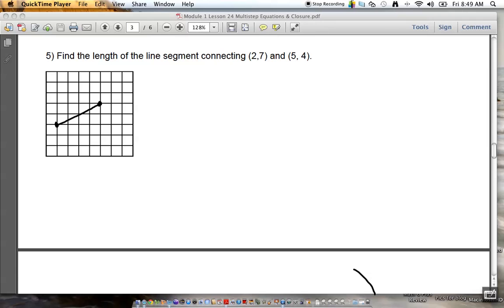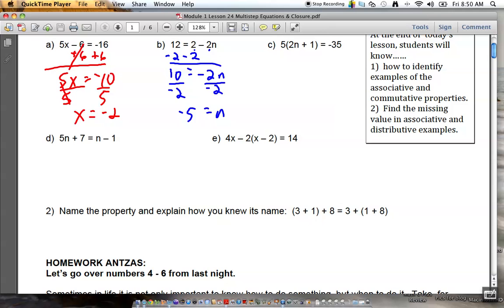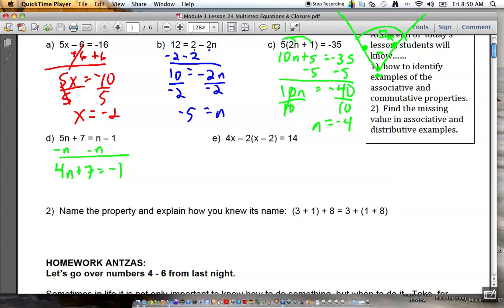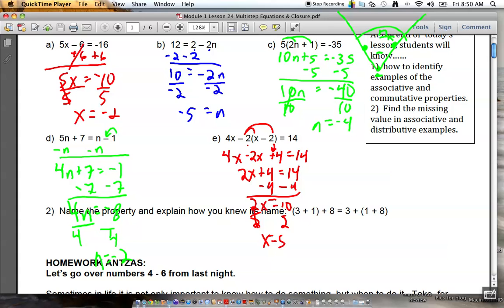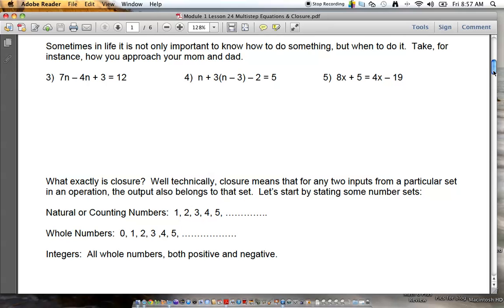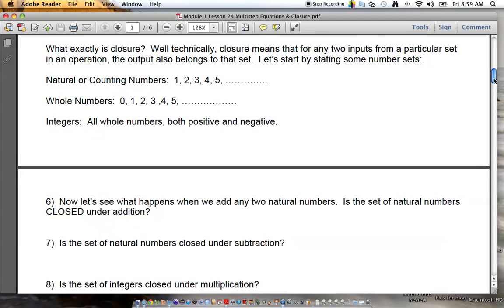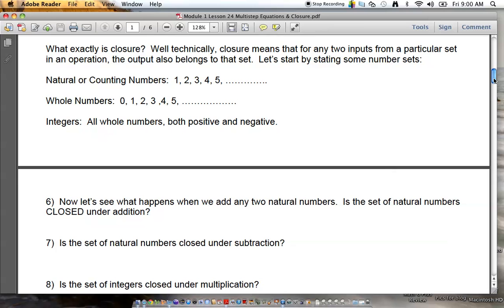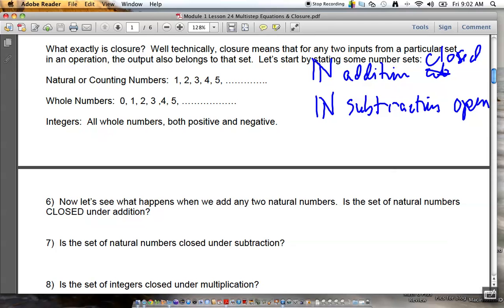Algebra Quarter 1 Lesson 24: Closure & Multistep Eq's